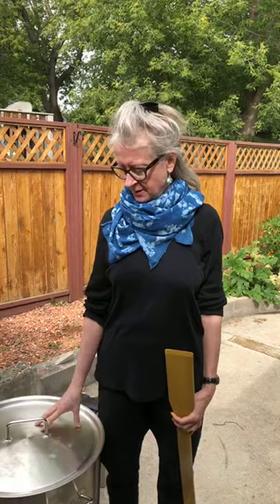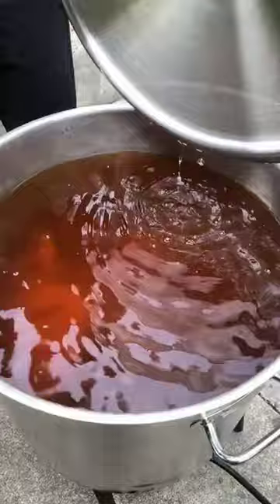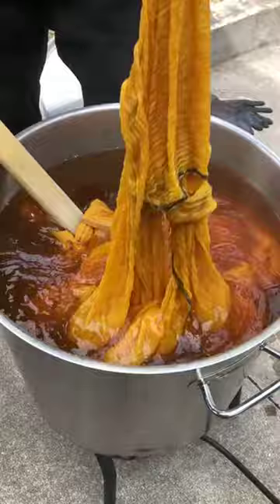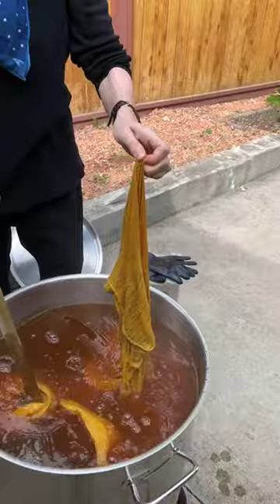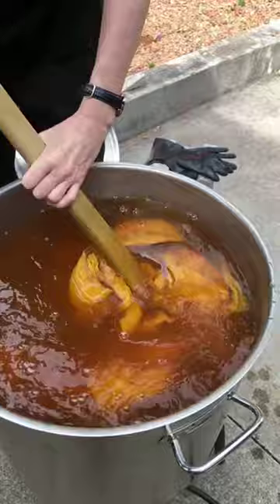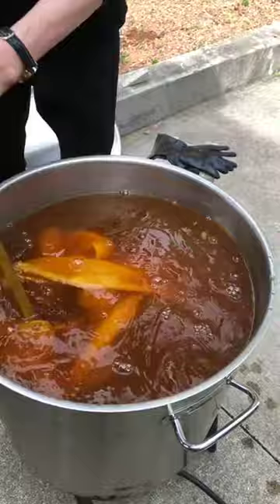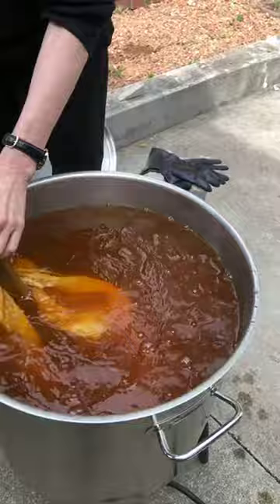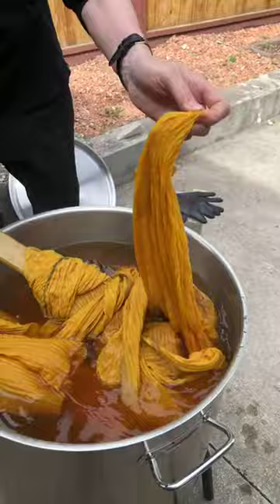Backyard Dyeing with the Natural Dye Osage - by Kathleen O'Grady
Summertime in the back yard with my dye vat! I am dyeing several different fabrics: linen knit, woven linen and a silk & linen blend. The colours are beautiful and rich. I am using osage wood chips as the dye, which have been cooked and soaked for several hours before being added to the vat. Let me share with you a bit of the process.